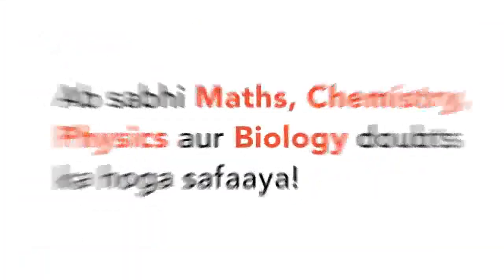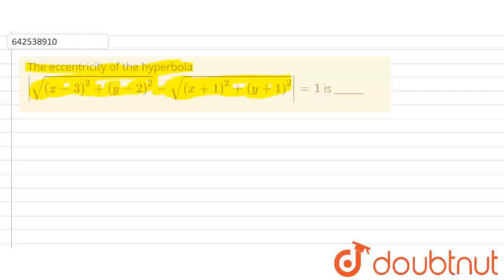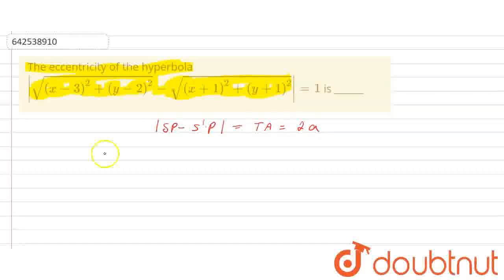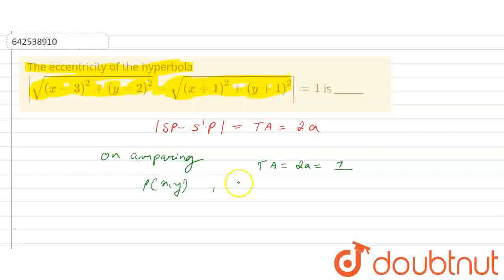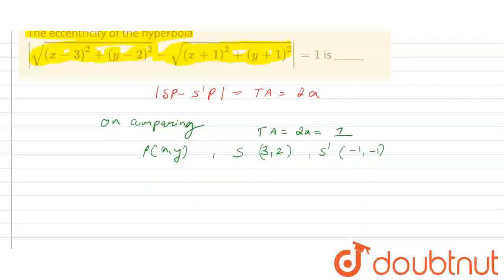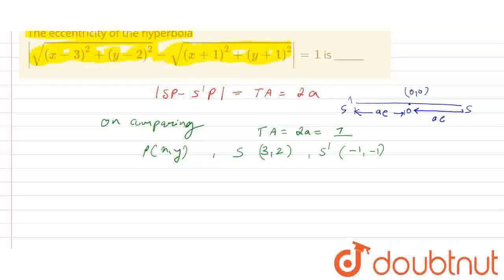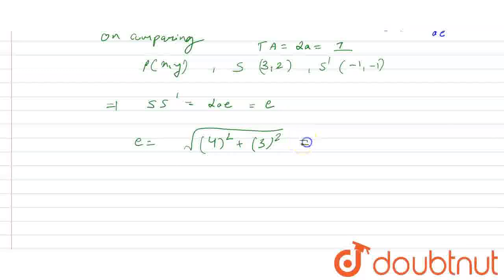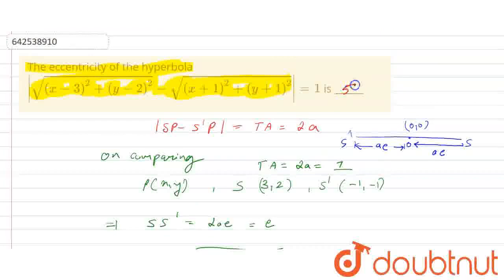The eccentricity of the hyperbola |sqrt((x-3)^2+(y-2)^2)-sqrt((x+1)^2+(y+1)^2)|=1\nis ______ | C...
The eccentricity of the hyperbola |sqrt((x-3)^2+(y-2)^2)-sqrt((x+1)^2+(y+1)^2)|=1\nis ______
Class: 11
Subject: MATHS
Chapter: CONIC SECTIONS
Board:IIT JEE

👉 Have Any Query? Ask Us.